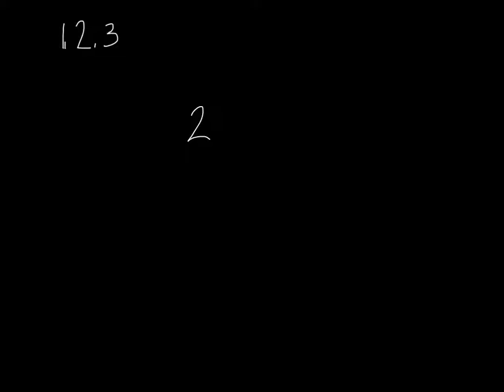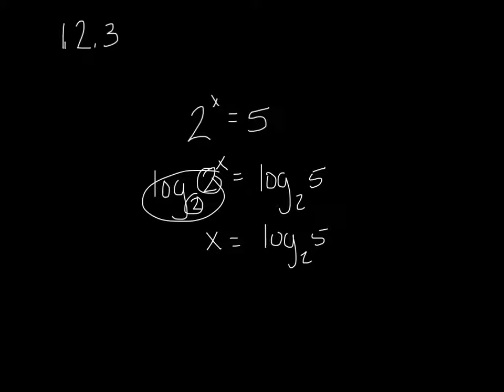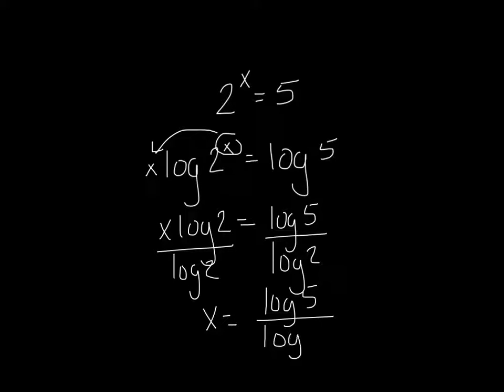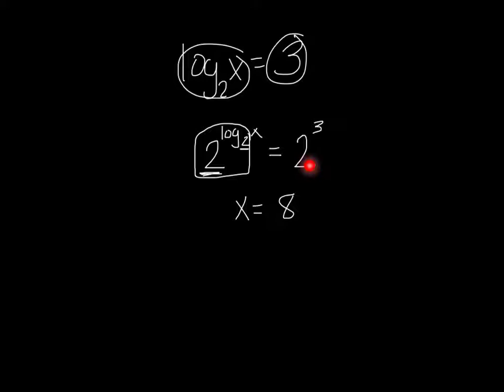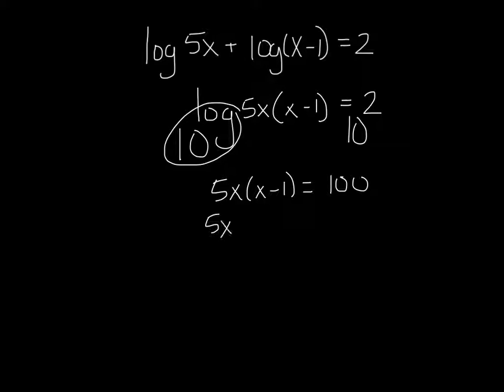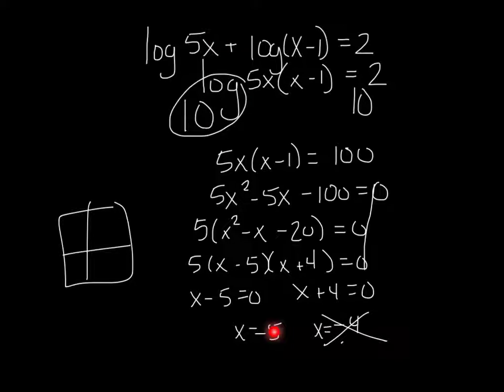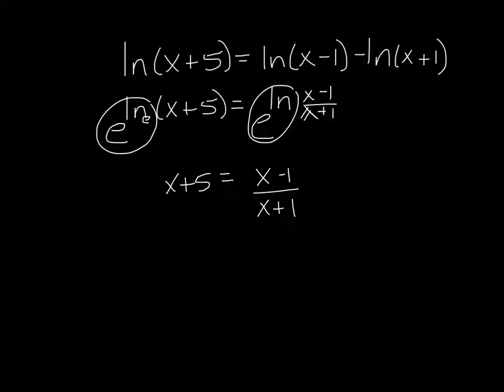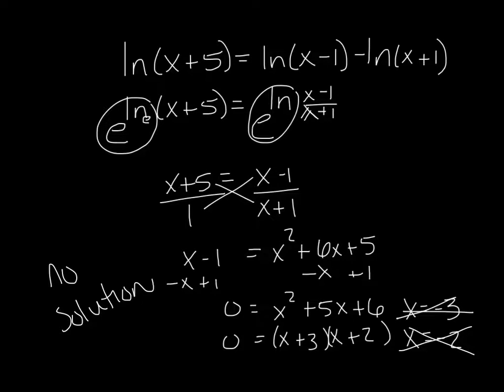12 3 Solving Logarithmic Equations